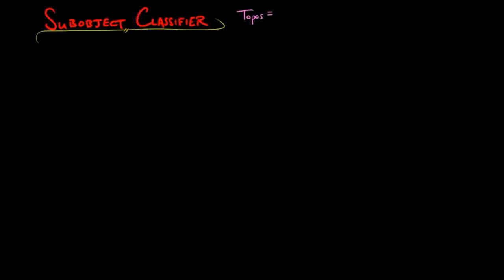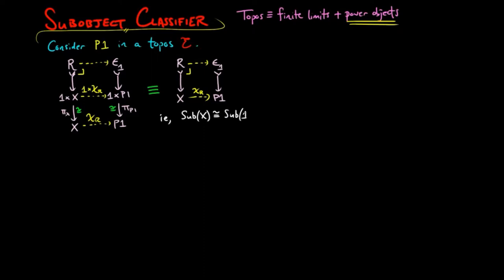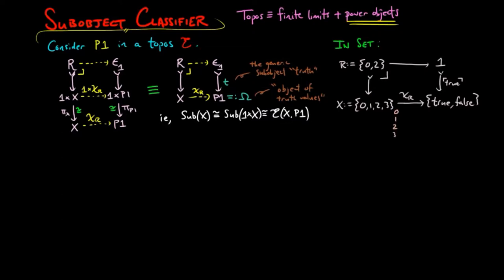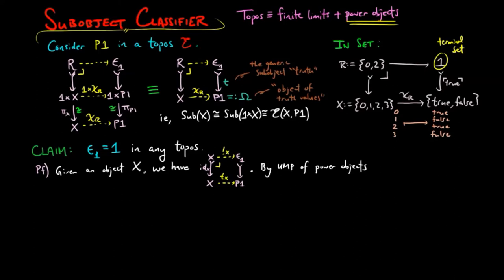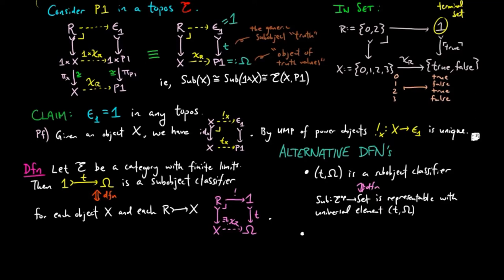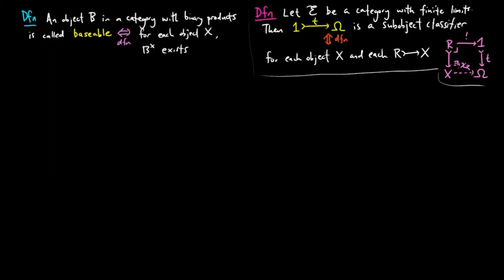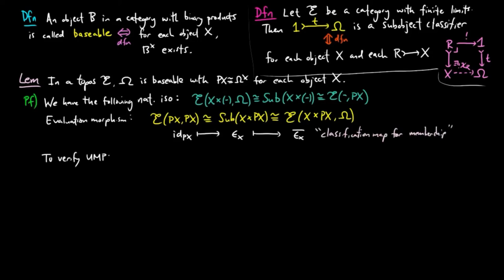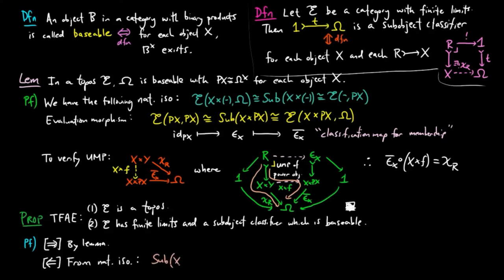Subobject Classifier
The power object of the terminal object gives us the subobject classifier which can be thought of as the object of truth values.